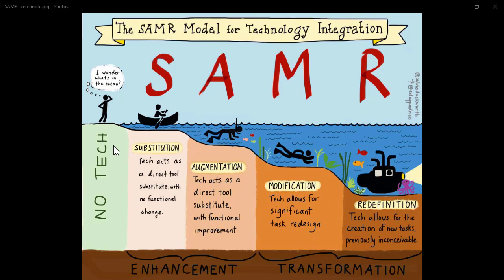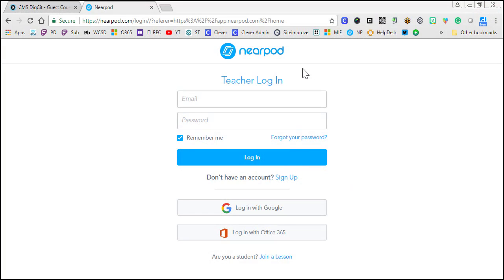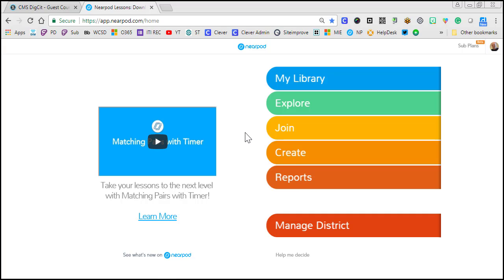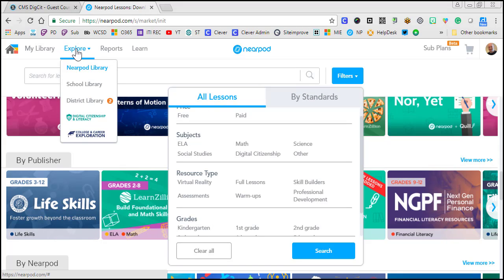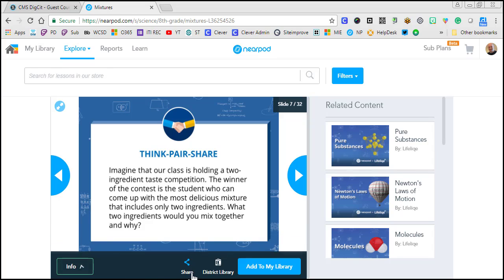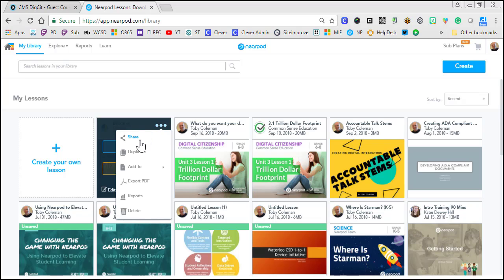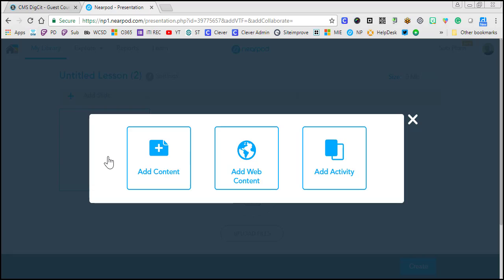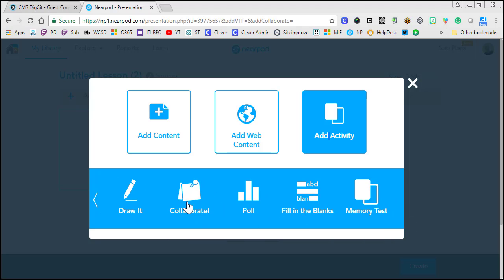Tech Tool Highlight: Nearpod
Today we highlight Nearpod as a tech tool to help dive deeper into the waters of the SAMR model, moving from substitution to augmentation.